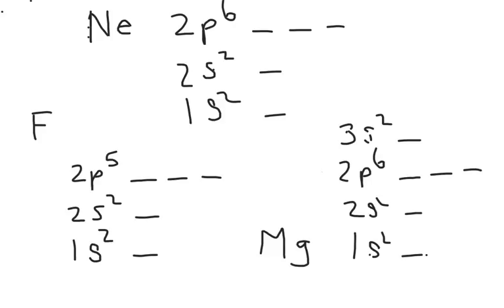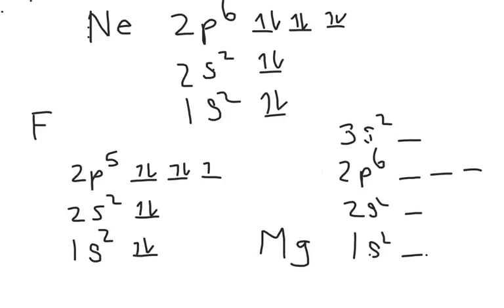filling diagrams for ions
This video shows how to draw electron configurations for ions. It's ugly, but it works.